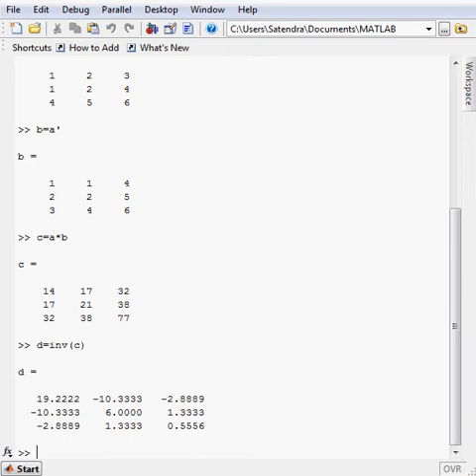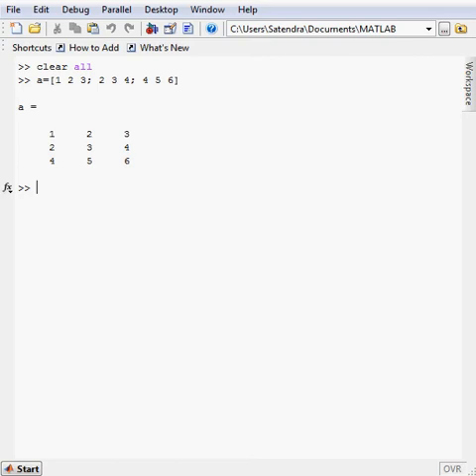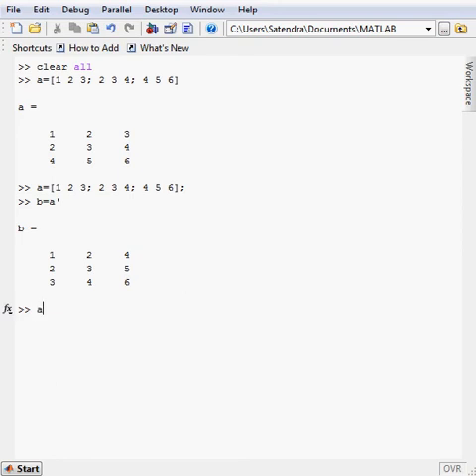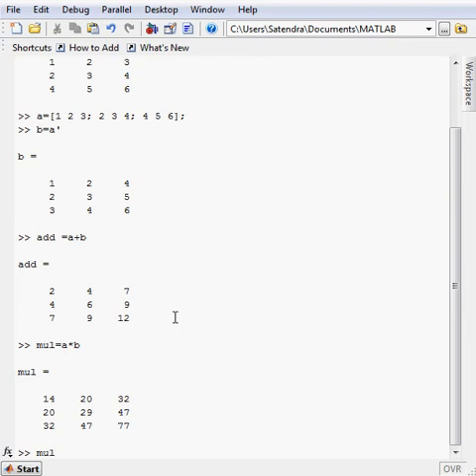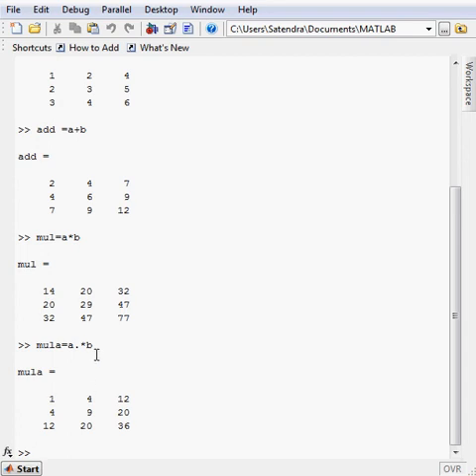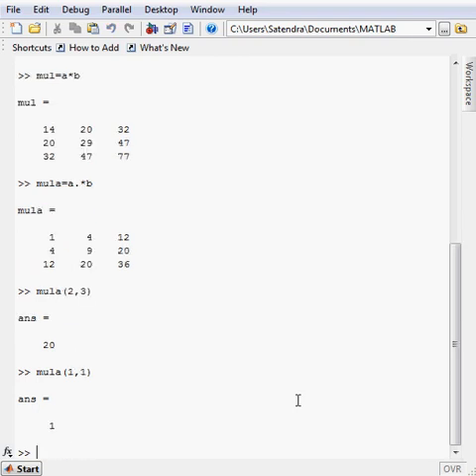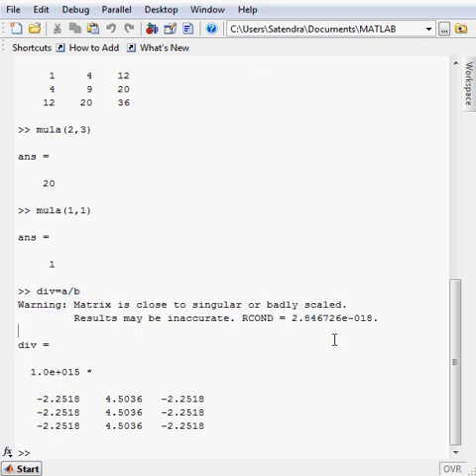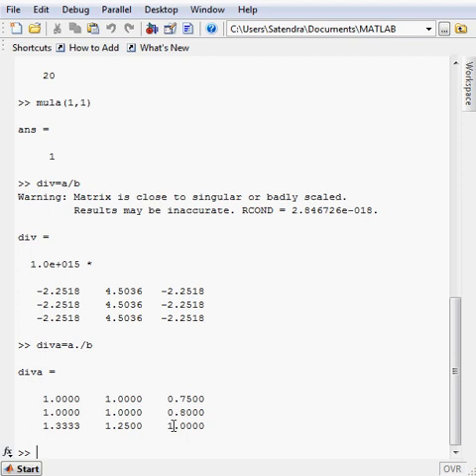Matlab Basics Tutorial: Part -2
This the second tutorial of matlab basic programming.